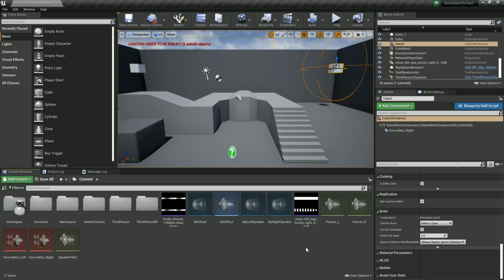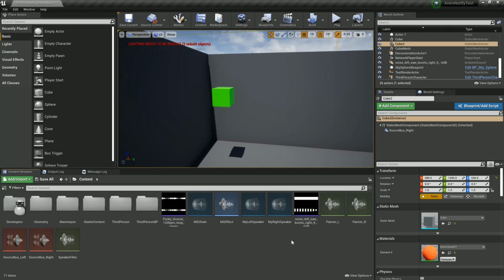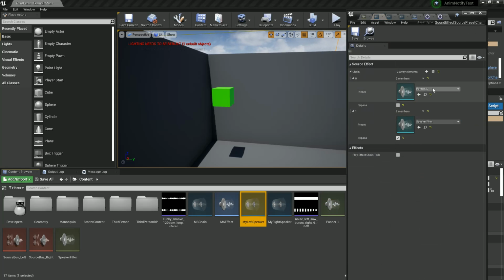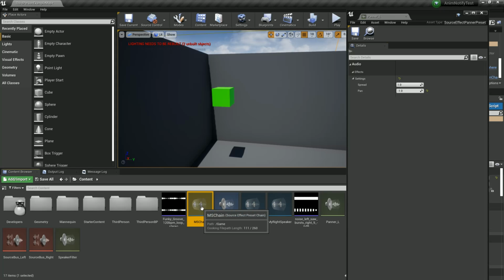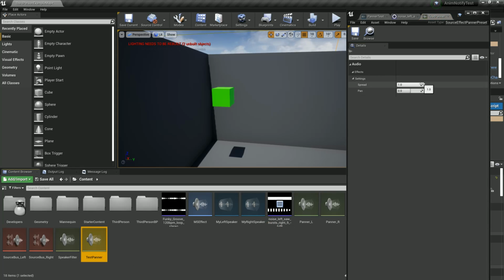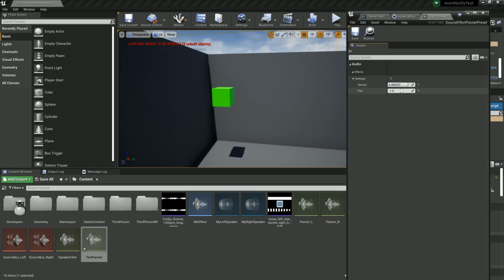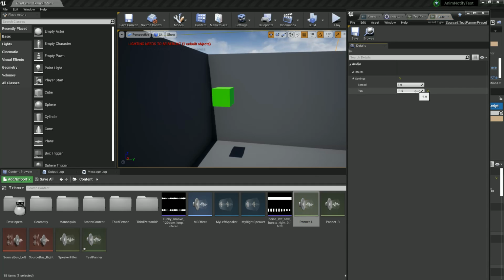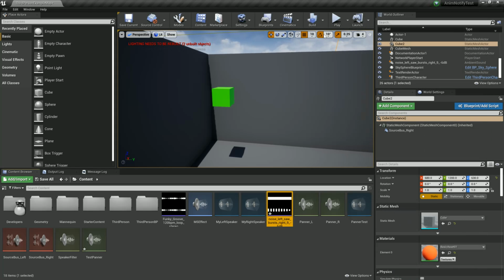SourceBus StereoSpeaker Setup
Quick demo of setting up a stereo speaker system from a single source using the Stereo Panner effect and two Source Buses.